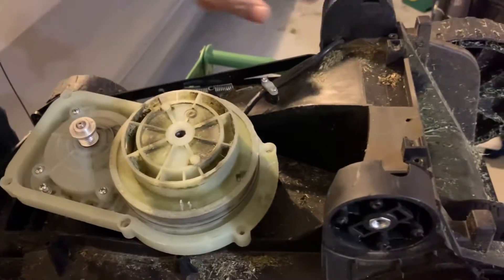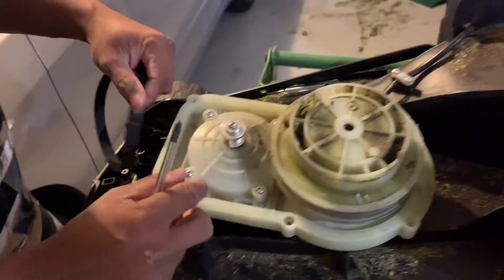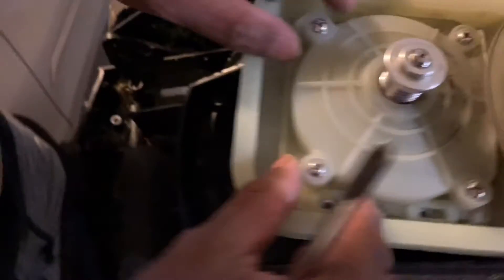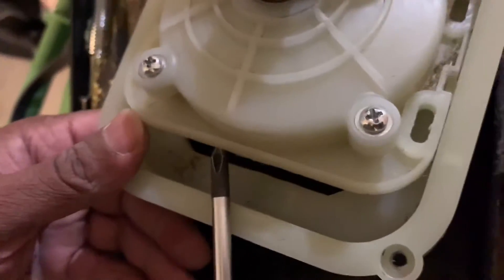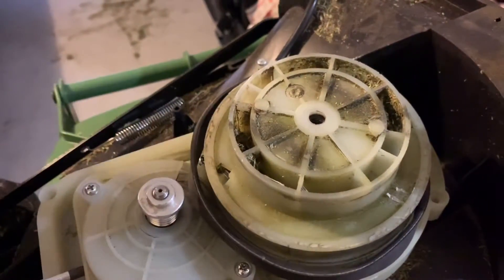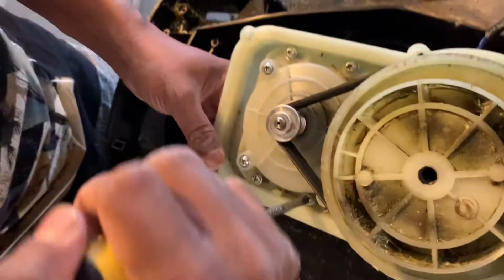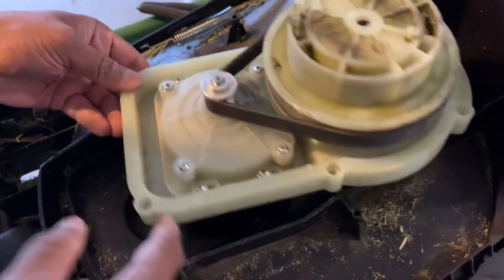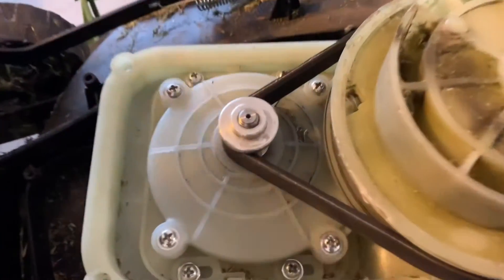How to fix the motor belt in GARDENLINE LAWN MOWER (ALDI PRODUCT)